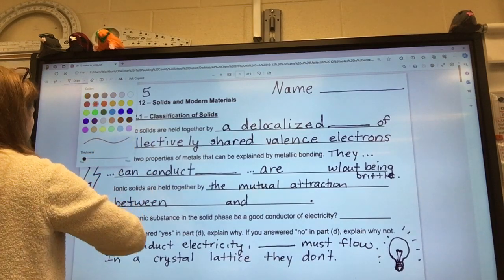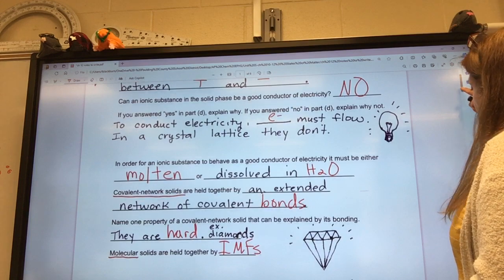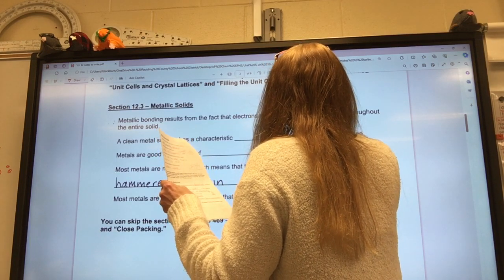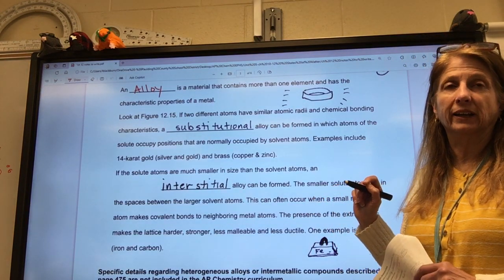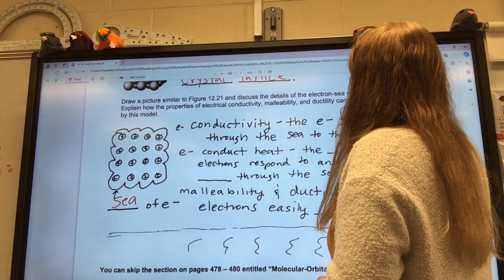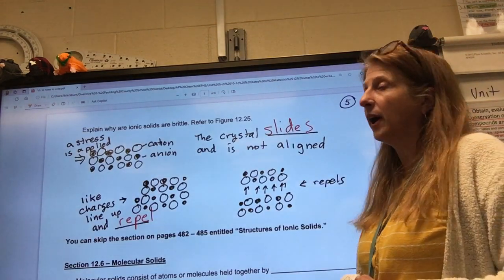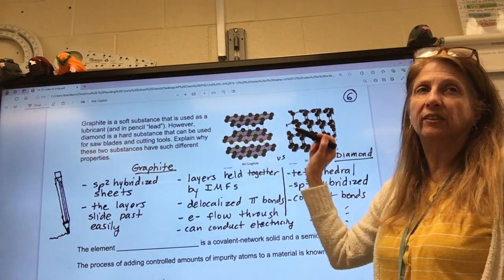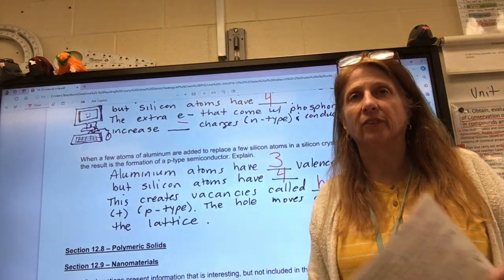Unit 5 ch 12 solids